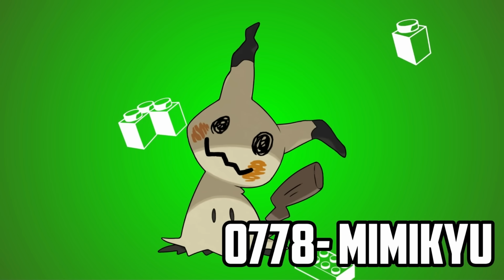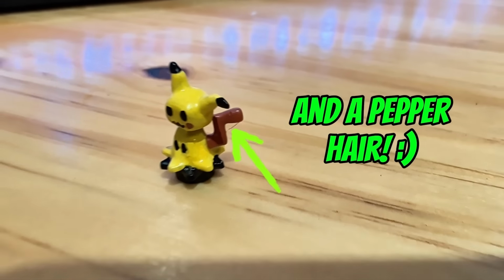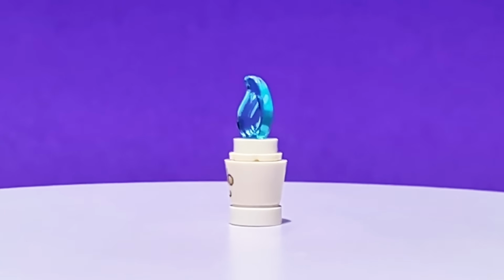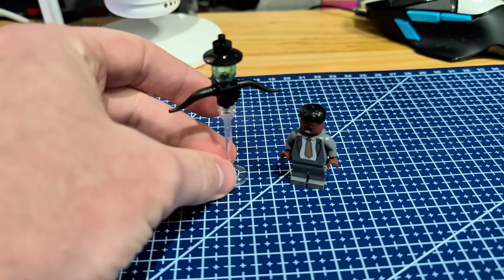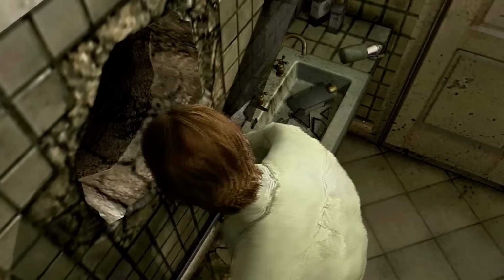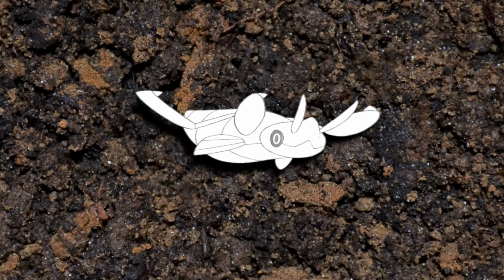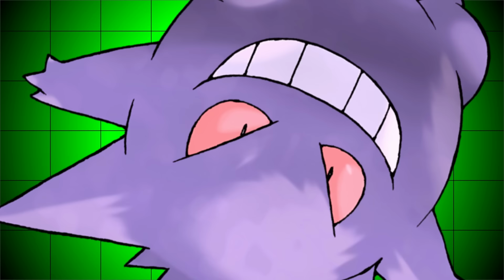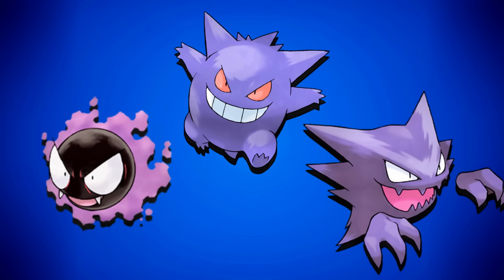I Built SCARY Lego POKEMON!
In this video I take the 10 scariest Pokemon and turn them into custom Lego creations!